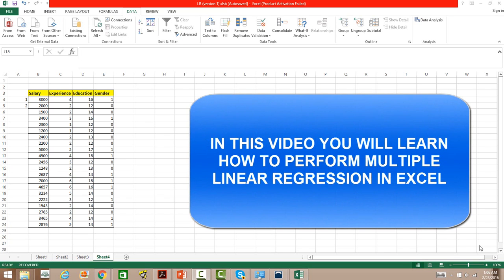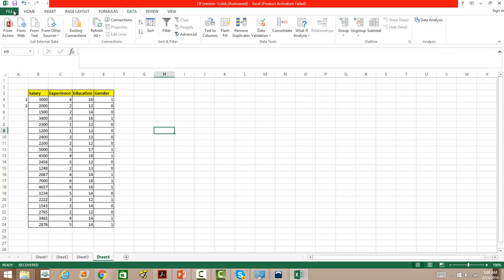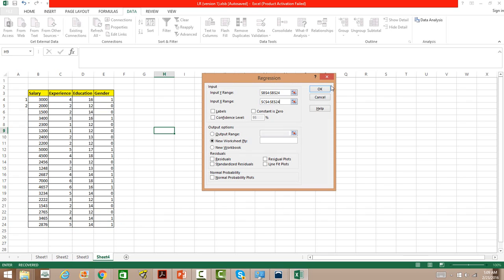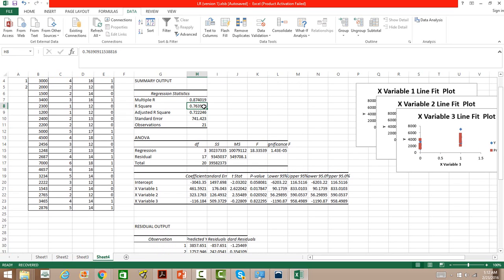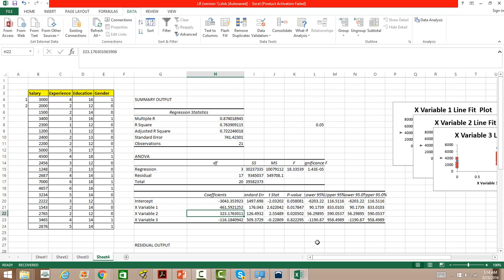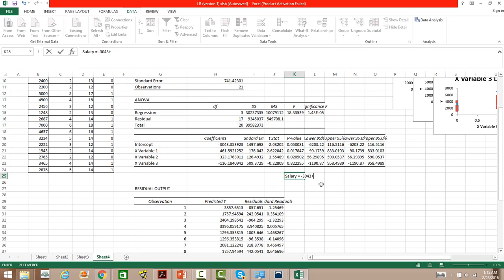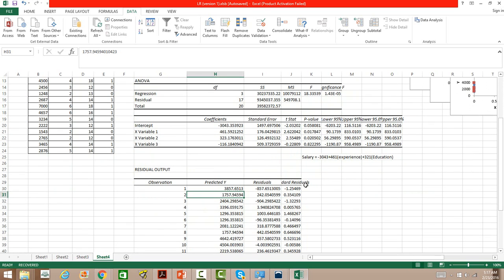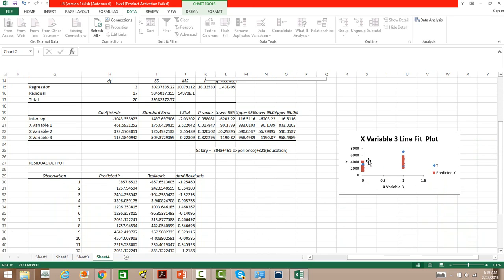Linear Regression in Excel | Data Science | Machine Learning in Excel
In this video you will learn how to perform multiple linear regression in Excel. Linear rgession is the most  basic Machine Learning technique